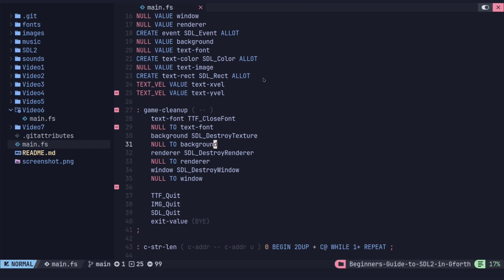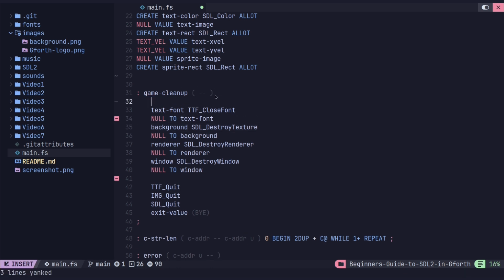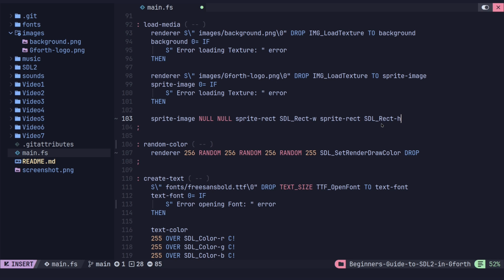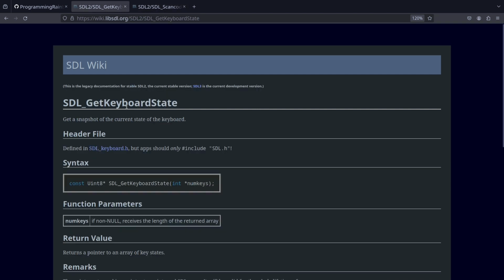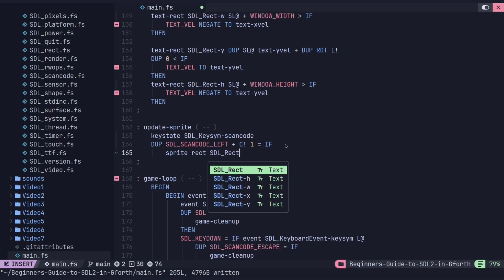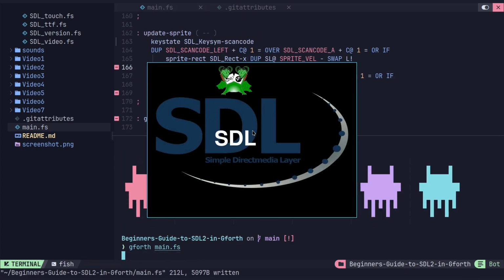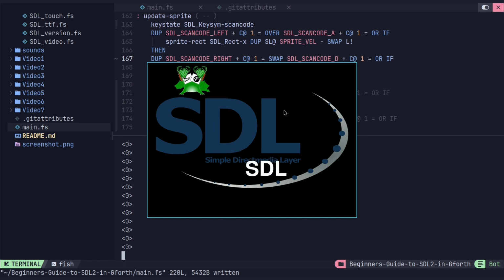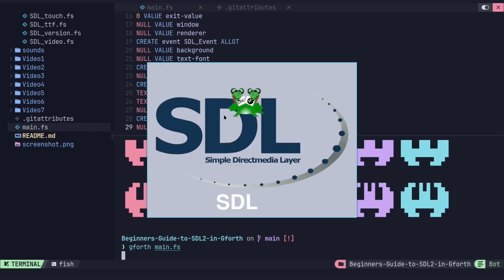Player Sprite - Beginners Guide to SDL2 in Forth - Part 6.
In this video we will load a player texture. Querying a texture for it's width and height. We will also check the Key State to move the sprite.

An in-depth guide to getting started making games with SDL2 in the Forth language.

SDL2 features:
SDL_INIT_EVERYTHING
IMG_INIT_PNG
SDL_WINDOWPOS_CENTERED
SDL_QUIT
SDL_KEYDOWN
SDL_SCANCODE_ESCAPE
SDL_SCANCODE_LEFT
SDL_SCANCODE_RIGHT
SDL_SCANCODE_UP
SDL_SCANCODE_DOWN
SDL_SCANCODE_A
SDL_SCANCODE_D
SDL_SCANCODE_W
SDL_SCANCODE_S
SDL_Init
SDL_Quit
SDL_GetError
SDL_Window
SDL_CreateWindow
SDL_DestroyWindow
SDL_Renderer
SDL_CreateRenderer
SDL_DestroyRenderer
SDL_Delay
SDL_RenderClear
SDL_RenderPresent
SDL_Event
SDL_PollEvent
IMG_Init
IMG_Quit
IMG_GetError
SDL_Texture
IMG_LoadTexture
SDL_DestroyTexture
SDL_RenderCopy
IMG_Init
IMG_Quit
IMG_GetError
SDL_Texture
IMG_LoadTexture
SDL_DestroyTexture
SDL_RenderCopy
SDL_SetRenderDrawColor
SDL_Surface
IMG_Load
SDL_SetWindowIcon
SDL_FreeSurface
TTF_Init
TTF_Quit
TTF_GetError
TTF_Font
TTF_OpenFont
TTF_CloseFont
SDL_Color
TTF_RenderText_Blended
SDL_Rect
SDL_CreateTextureFromSurface
SDL_GetKeyboardState
SDL_QueryTexture